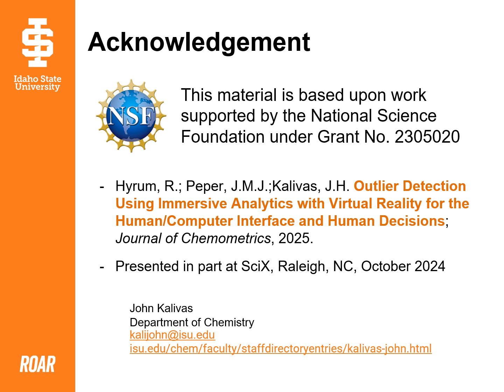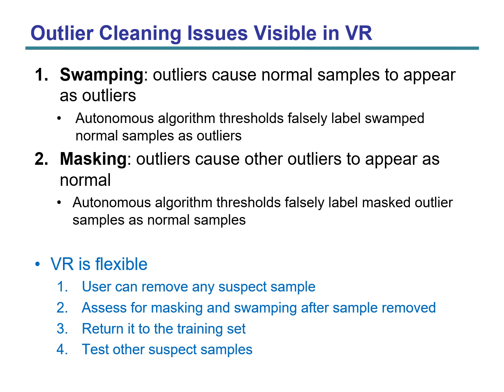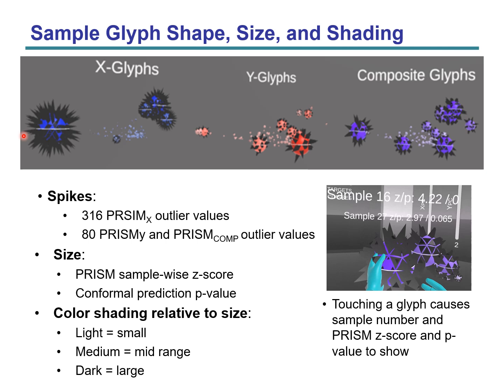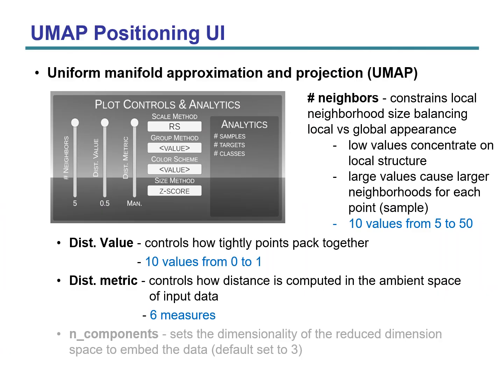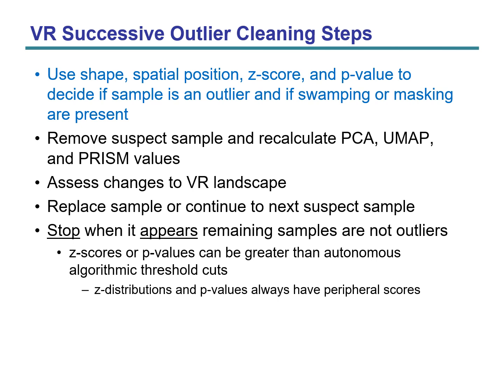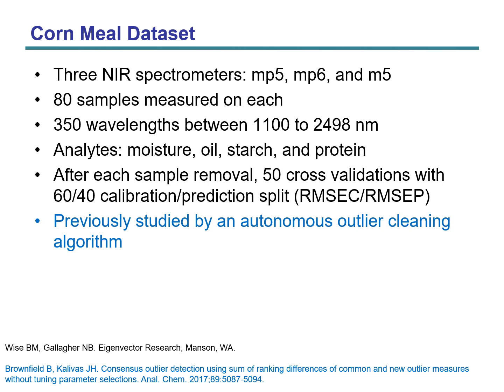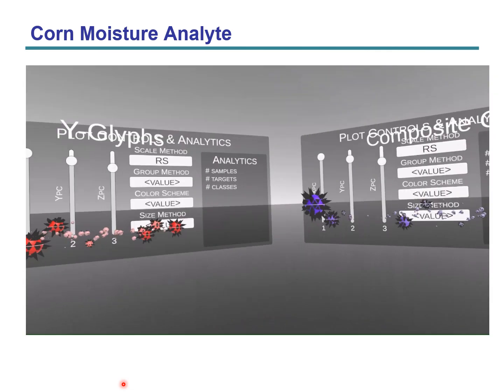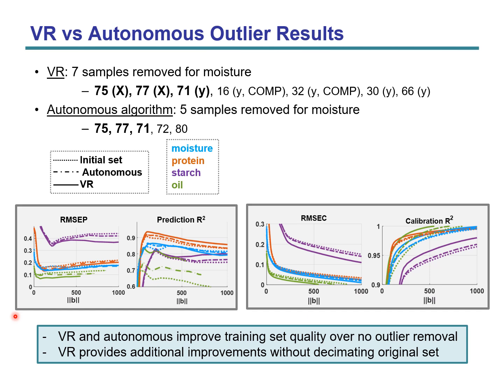OutlierDetectionMovieSlides Voice CORN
Explanation of outliers and how VR can circumvent human decision biases and solve outlier identification problems present with autonomous algorithms